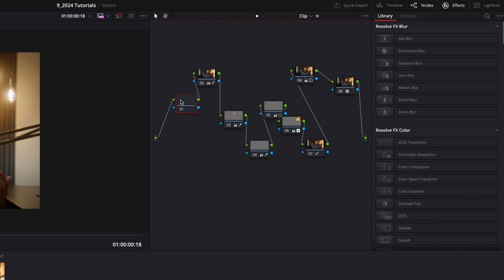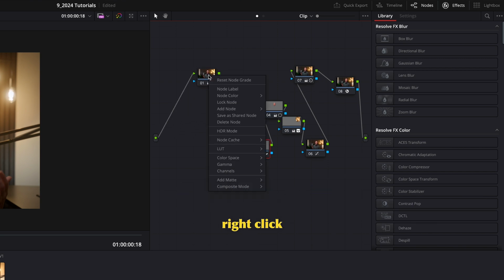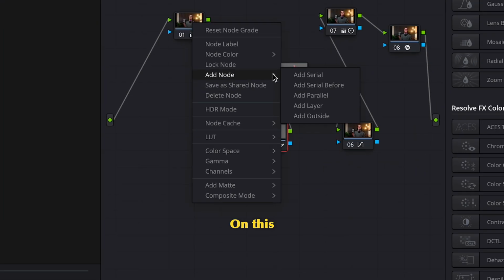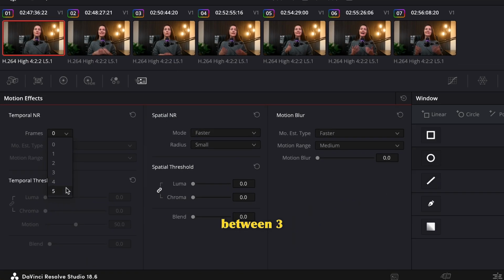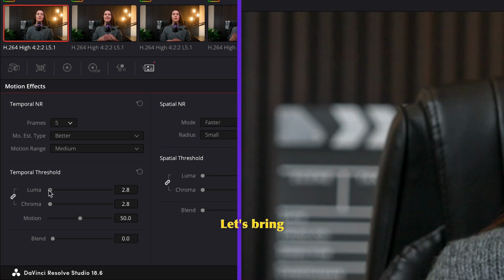Easily Remove Noise in DaVinci Resolve (Studio) in 2024! | Noise Reduction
(2) FREE Months on Artlist (Sign up for 1 year, get two months free)